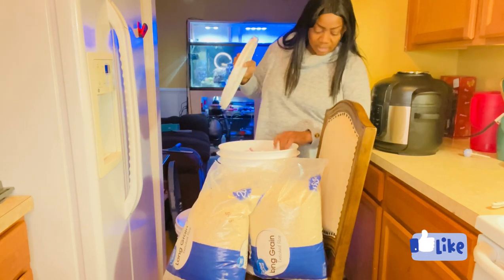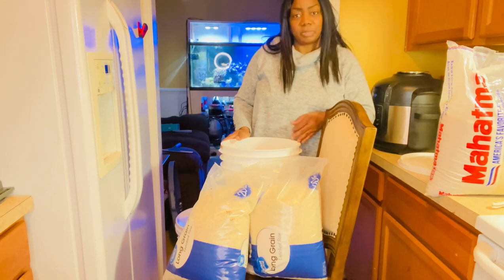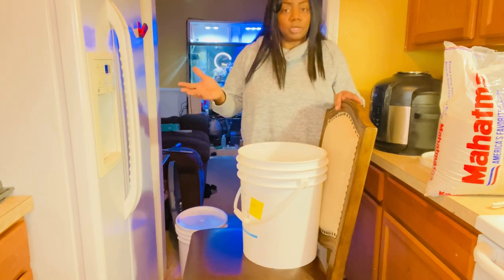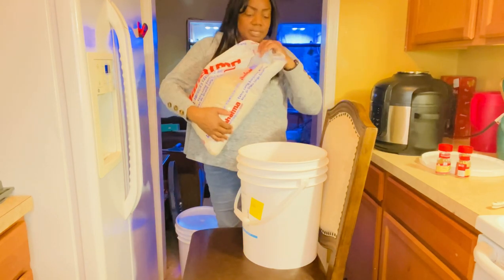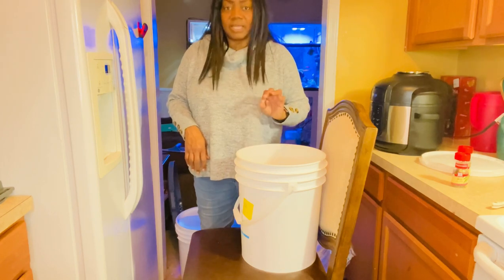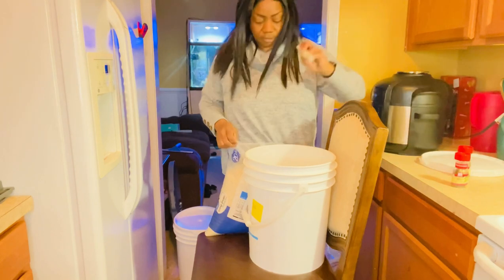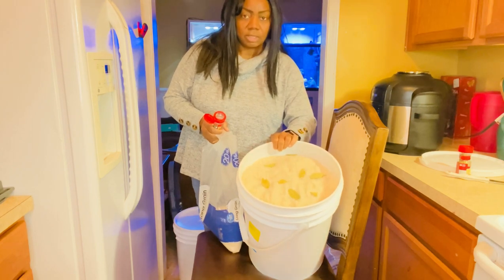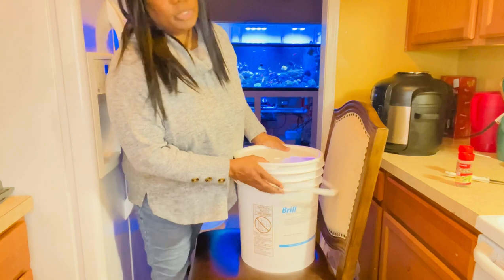Long Term Food Storage | First Time Using 5 Gallon Food Buckets (Survivalism) US Lockdown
It's DANGEROUS and SCARY-  TWO-YEAR-OLD CROSSES BORDER ALONE w NAMES IN"
Today's video is a How to store rice for years in 5 gallon food grade buckets. Rice for long term food storage
THANK YOU AND STAY SAFE. BLESSINGS🙏🏽

My name is Tommy and I'm a wife, mother of 4 and grandmother of 5. We have been married for 18+ years. I am a Libra and I Love The Lord

✅ MY MUKBANG (eating) CHANNEL AT
All my New MukBangs will be on this channel

✅ Facebook: Carolina Homestead Tommy Bites